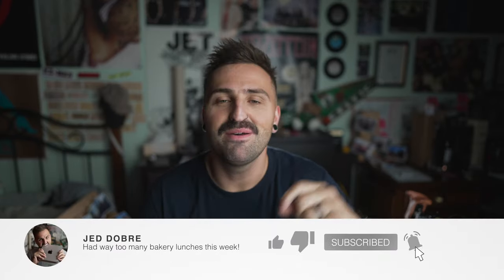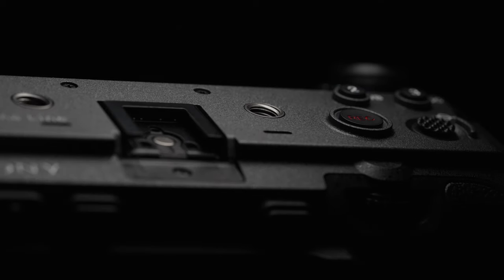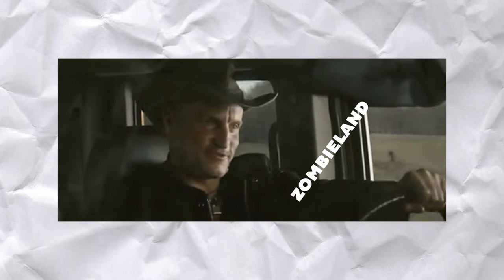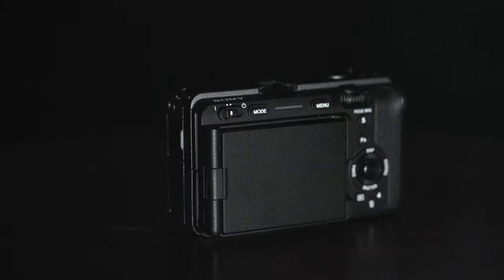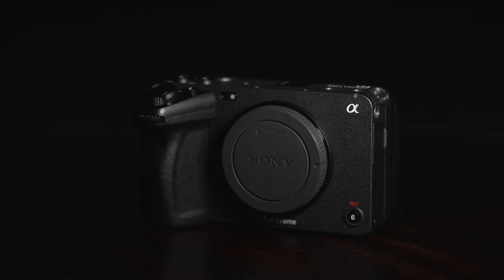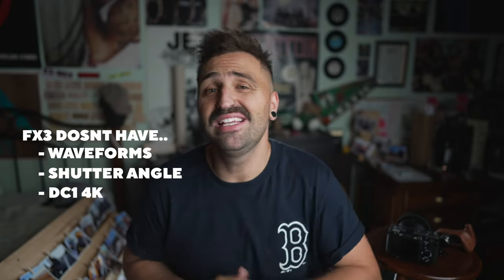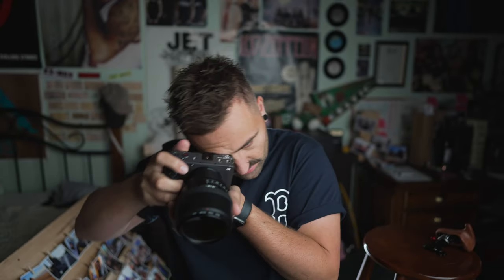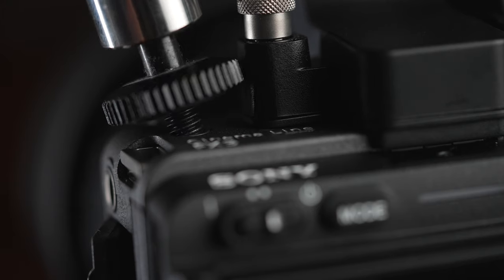Sony FX3 Review | FX3 Vs SONY A7Siii How Does It Compare?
Hey guys,

It's been hot minute since the last video! This one took a moment to make sure i had really put this camera though its paces! But im glad I put the extra effort in.. I think its come up great!

Ill be sharing my thoughts on the Sony A1 soon if all goes to plan I have that for the week ahead!.

If you actually read this bio... leave a chilli emoji in the comments!
xx
alright..  byye!
\m/ \m/

If you would like a rundown of all of the gear I use..

ALL the BANGERZ no MASH - INSTAGRAM:  @JEDDOBRE